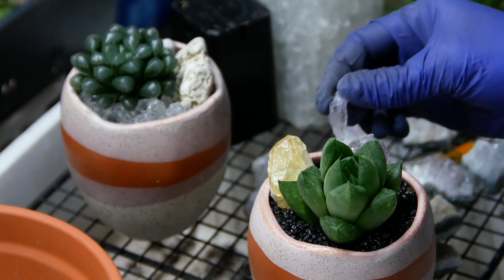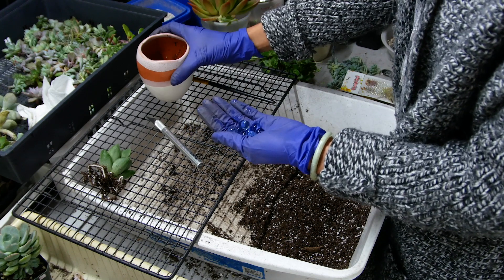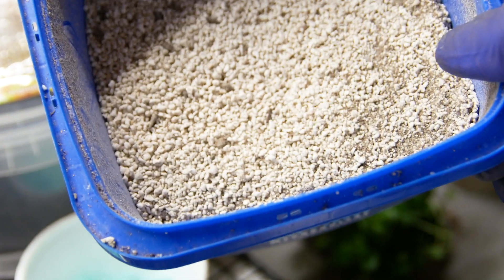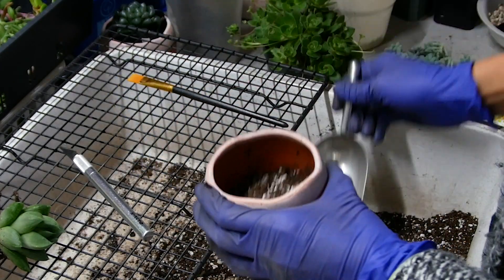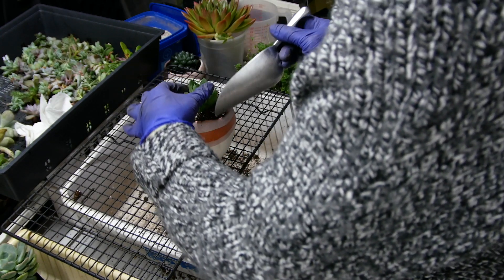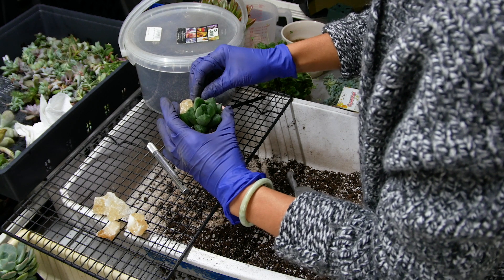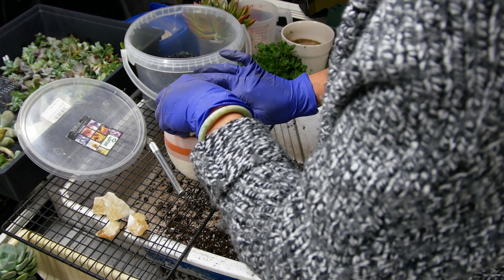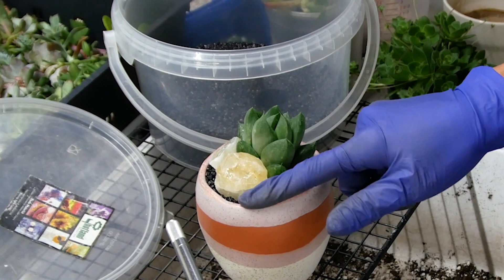Tips for Arranging Pots without Drainage Holes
In this video I'll show you how to make an arrangement with pots that don’t have drainage holes. The material I use to absorb excess water is called crystal soil. The soil mix that was used to prevent soil from compacting over time consists of Pro Mix HP (high porosity), mycorrhizae, pumice and worm casting. Top dressing the arrangement with gravel will help to secure decorative elements in place.